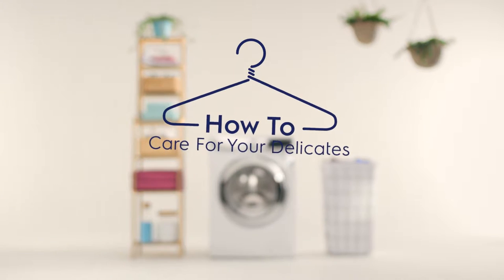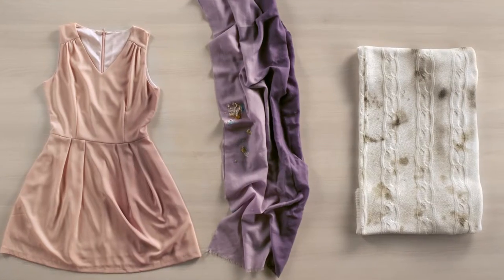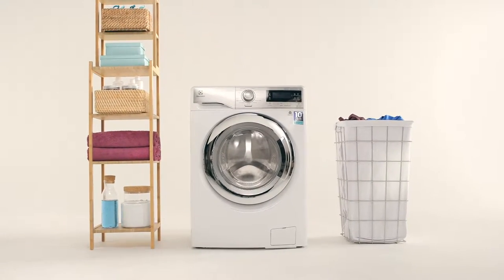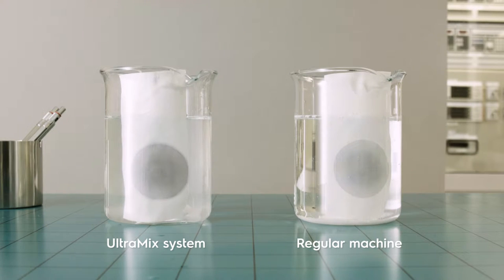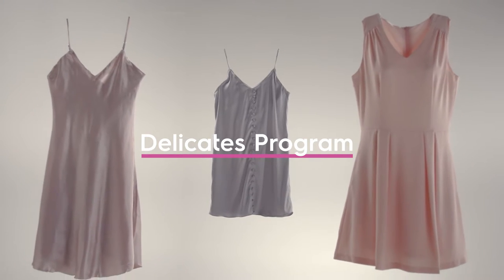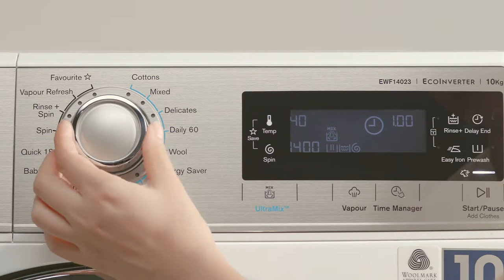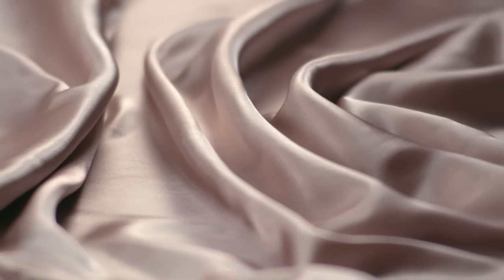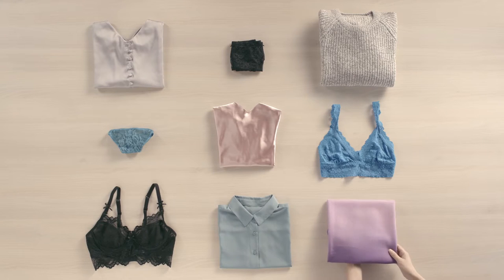How to Care for your Delicate Clothes | Electrolux Washer Dial Control - PH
Caring for delicate clothing and fabric doesn't have to be difficult. Instead of spending extra hours of your day hand-washing and drying fabrics like silk, lace or wool, consider the new Electrolux washing machine, inbuilt with UltraMix Technology, approved by Woolmark. With several gentle cycle programs, your delicates are in safe hands.